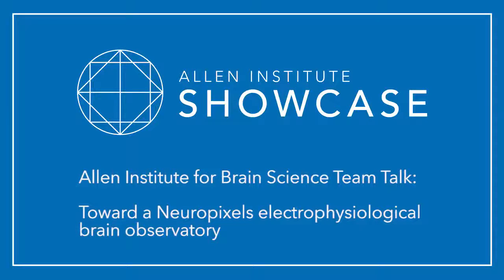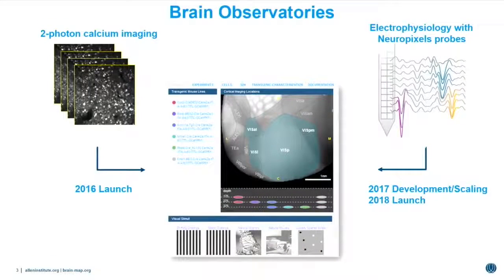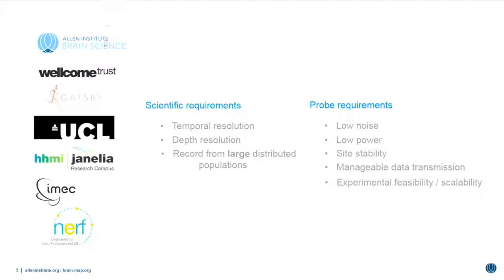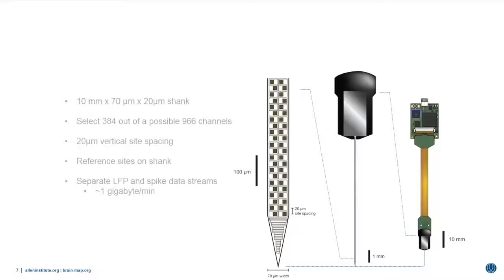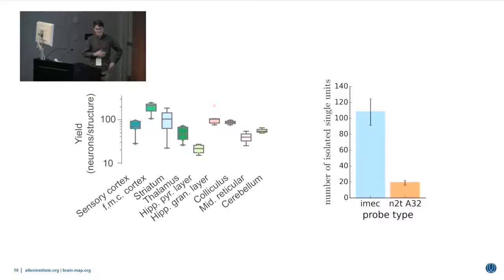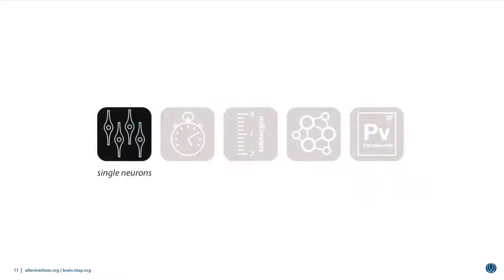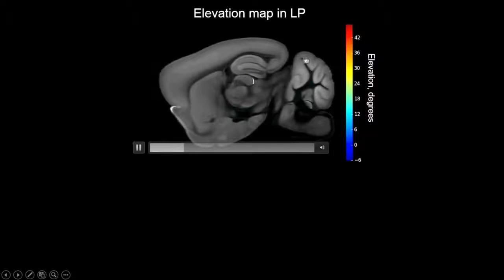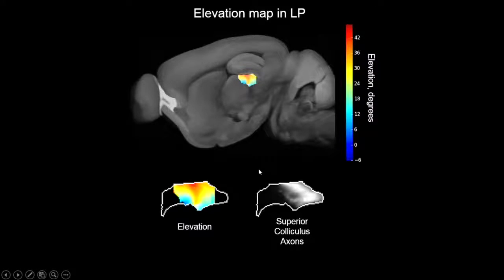2016 Showcase | Team Talk | Toward a Neuropixels electrophysiological brain observatory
Allen Institute for Brain Science team talk